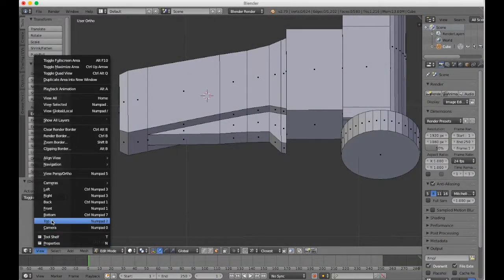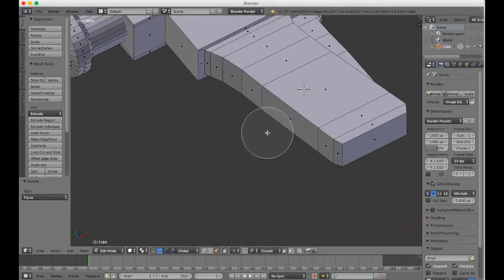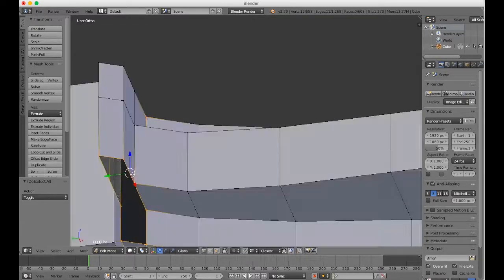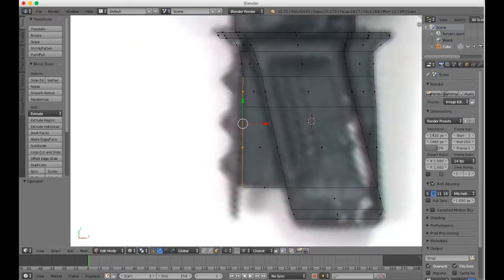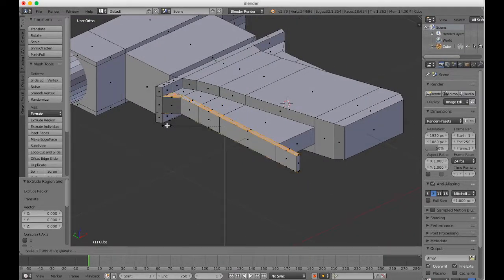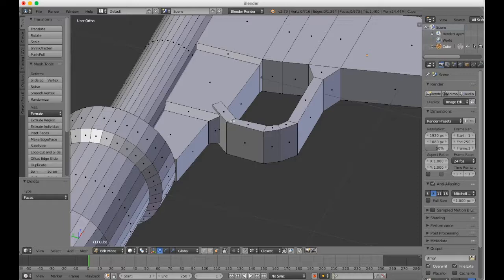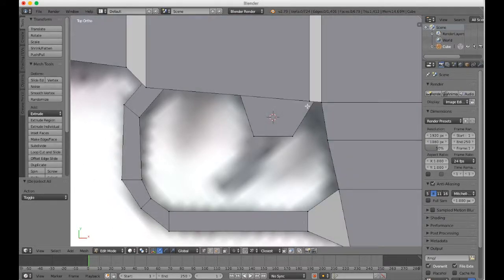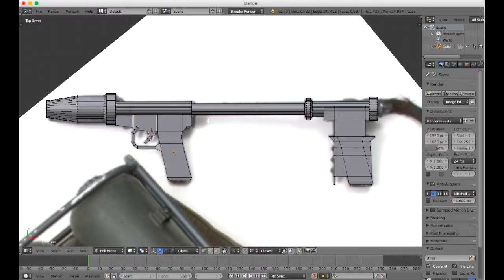How To Model a Flamethrower in Blender Part 3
This was requested by Jose Sanchez from Quora, while I was taking requests for tutorials. Today I'll be uploading the thrid segment of the entire 50-minute tutorial.

Please excuse the poor quality of this video, I'm only beginning my entire YouTube series. I'll ensure a better tutorial on my next series. I'm actually going to make one consistent tutorial after this since it's very inconsistent to upload different segments.

Thank you for your time, and I'll make the next segment. Which involves: Unwrapping and texturing.